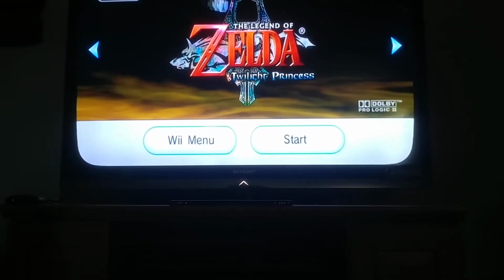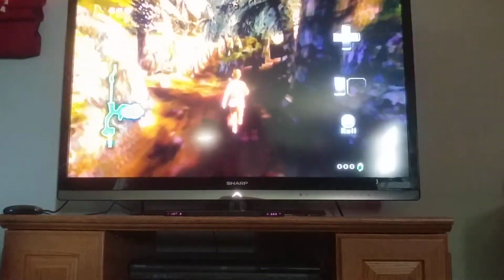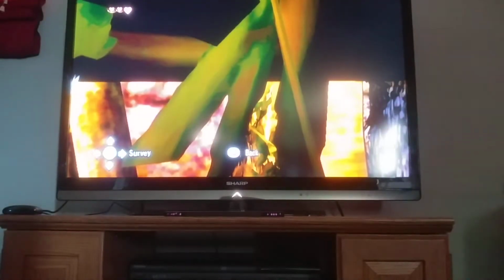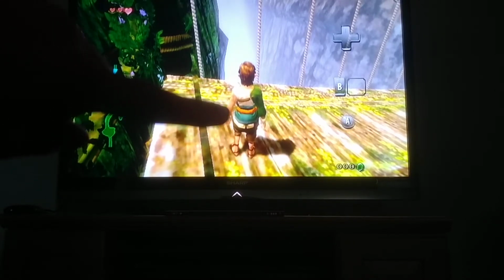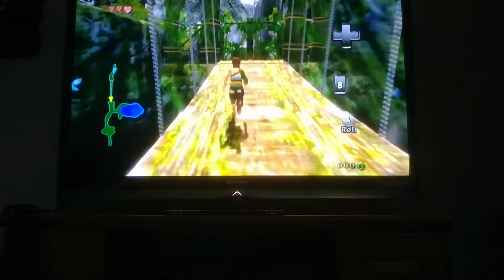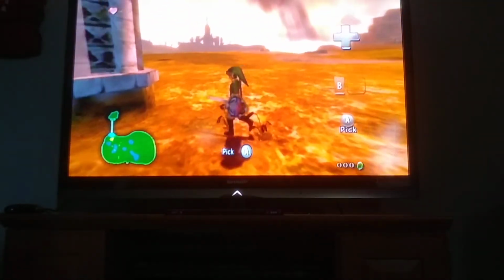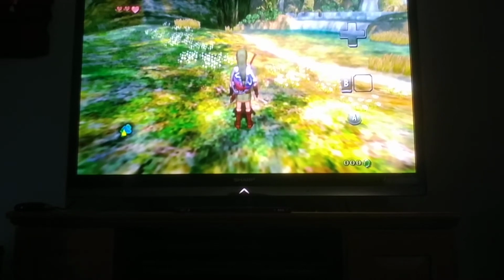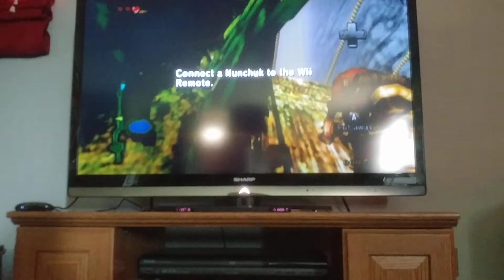Glitch Guide Episode 1: Zelda Twilight Princess Back in Time (Wii)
Welcome to a new series I am doing called Glitch Guide. Here I will be doing glitches on certain games to help out with speedruns and those looking to get their feet wet while doing it. They will mainly be tutorials on some games biggest glitches.

Today we look at the fabled Twilight Princess Back in Time glitch from the Legend of Zelda series as well as a couple of gate clips. We don't know how this glitch works but the title screen is essentially an engine that is essentially a hidden Quest Log that is hidden away from the developers. Well they didn't hide it well enough. So watch the episode to get your full guide and remember: Rock gate clip, rock point with waist, and then title screen. Also remember to save in Faron Woods before performing the glitch.

I will be coming out with some other videos, especially some more Speedruns.